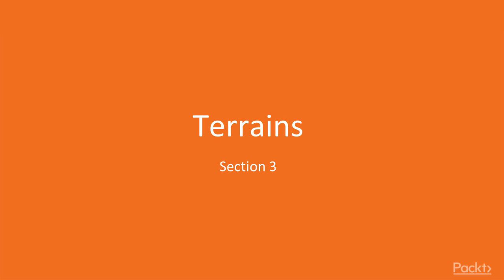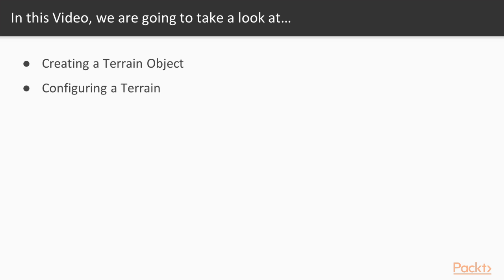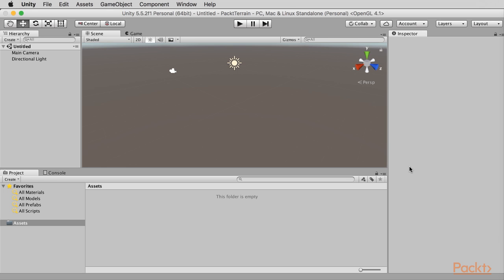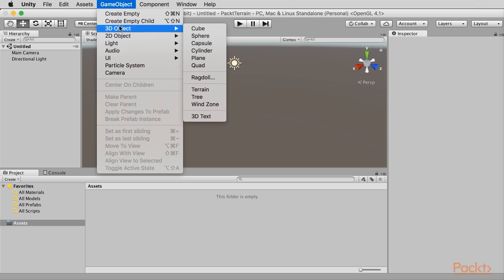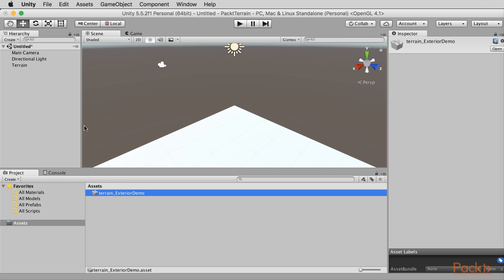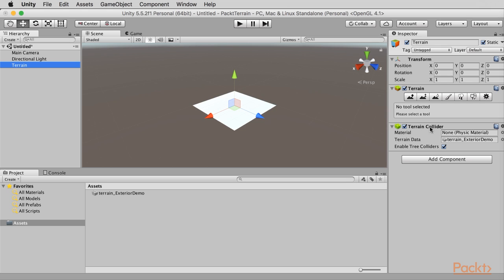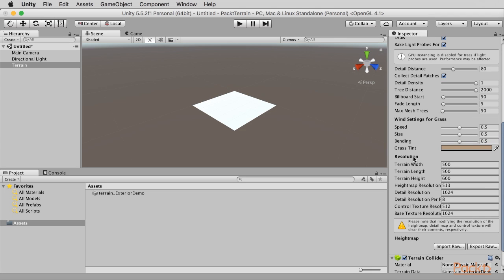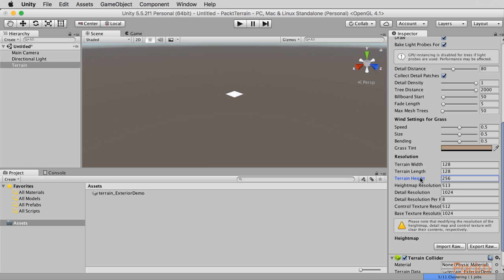Unity 5 Level Design, Lighting, and Animation : Creating the Terrain Object | packtpub.com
This video introduces exterior environments in Unity and how to create them.
• Get introduced to the exterior environments
• Generate a terrain
• Configure the terrain